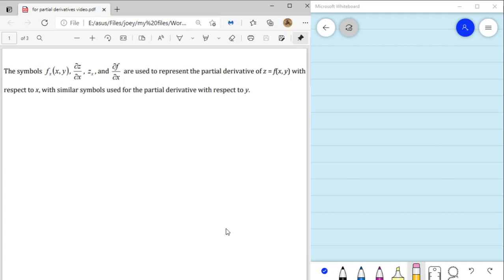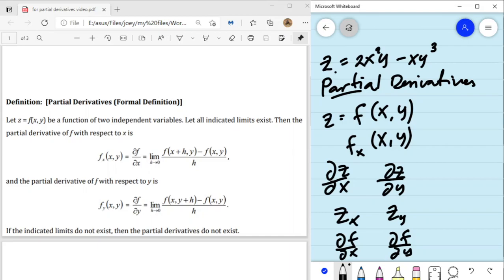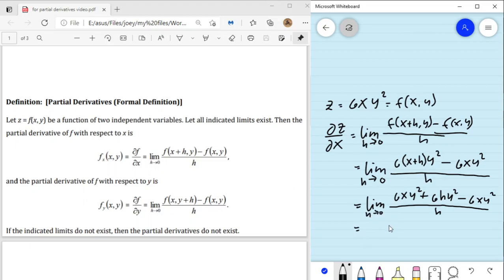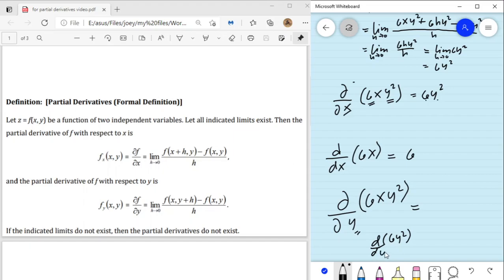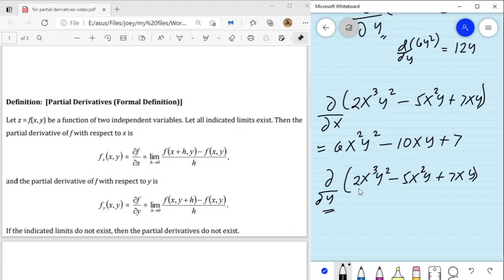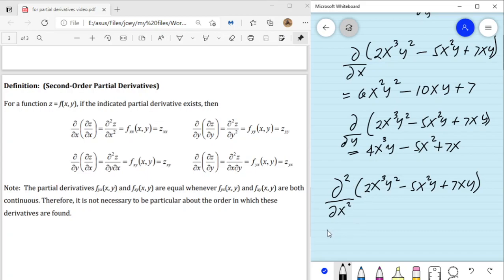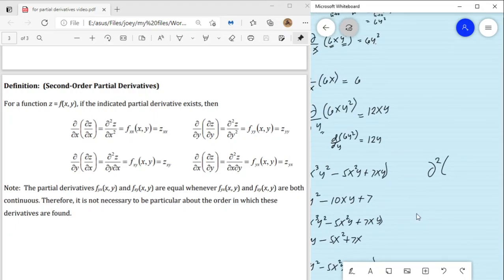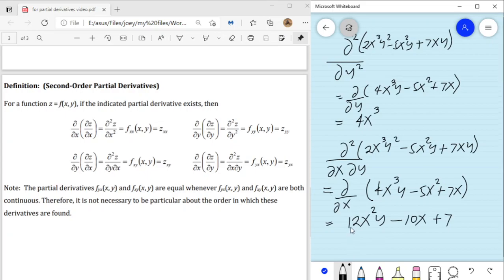Maj Mat 301 Partial Derivatives